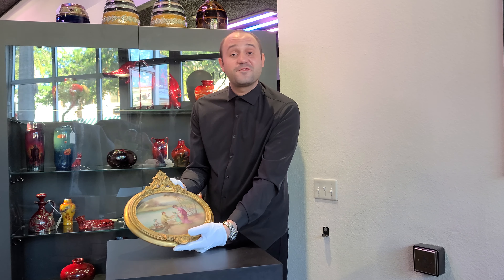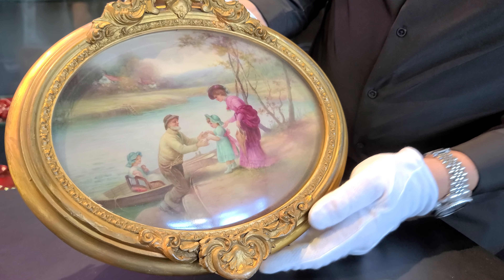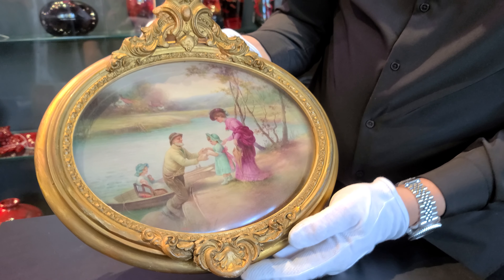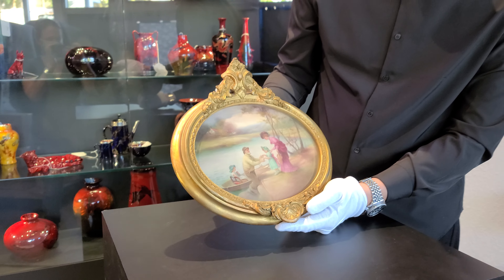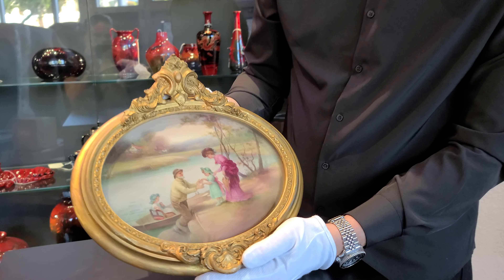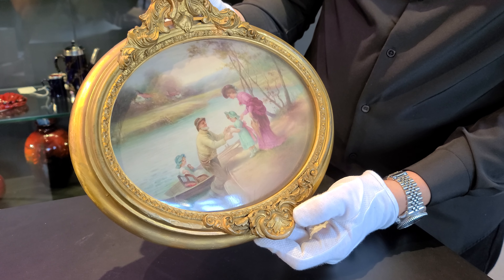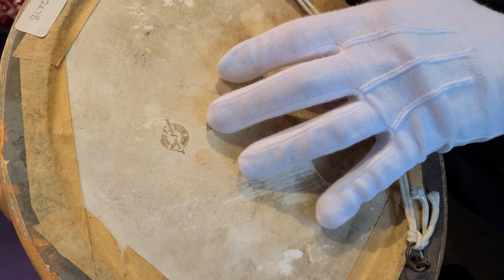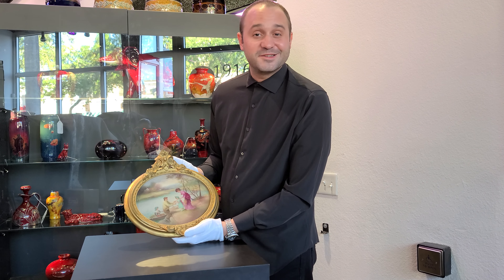Royal Doulton Leslie Johnson Art Plaque, Lake Scene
Gilt framed; hand decorated; depicts Mother and daughters going for boat ride. Signed.
Exquisite hand painted piece. An exemplary oval shaped plaque with exquisite pastel coloration presented in a decorative ornate wooden frame. Marked Doulton

Artist: Leslie Johnson
Issued: c. 1900s
Dimensions: 13"W x 12.5"H
Manufacturer: Royal Doulton
Country of Origin: England

It is lot 36 featured in the January Collectors Auction on January 26, 2021.